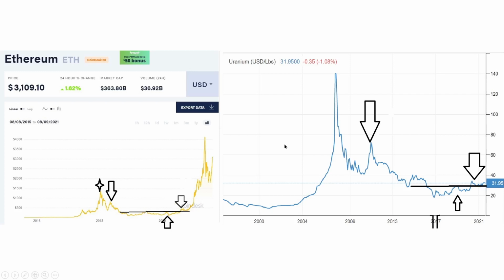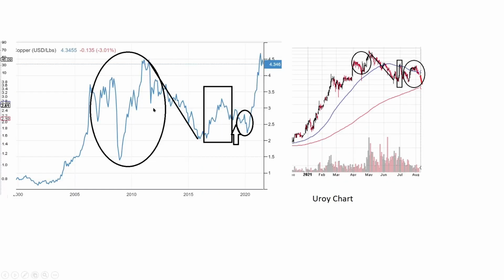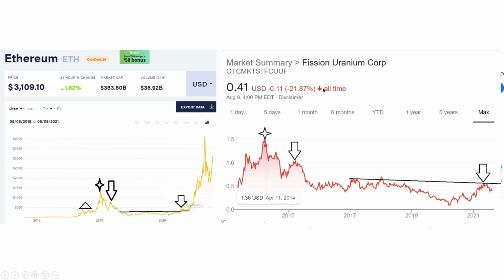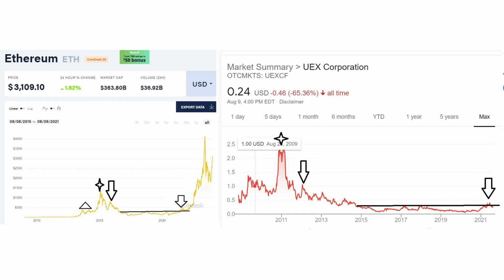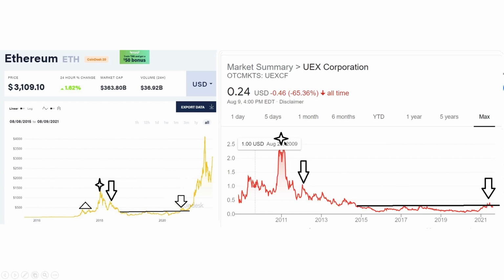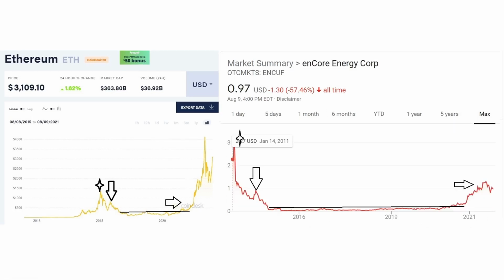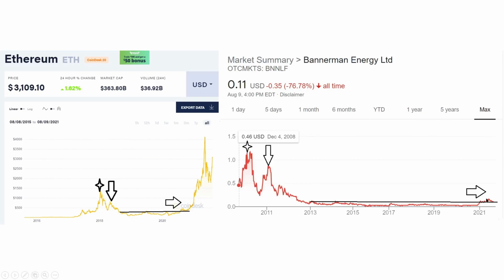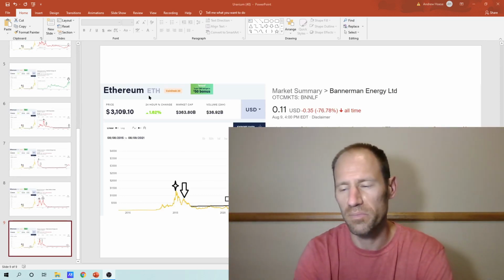Must Watch: Uranium Update: Technical Analysis: Insane Pattern Recognition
I used Ethereum pattern where it consolidated for a while and I am showing you where we could be in the uranium consolidation pattern.